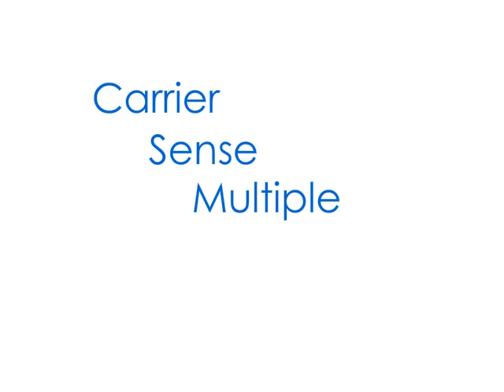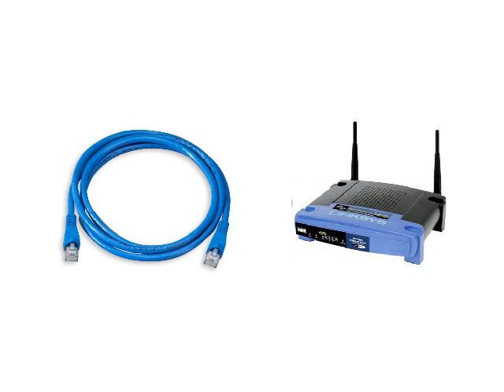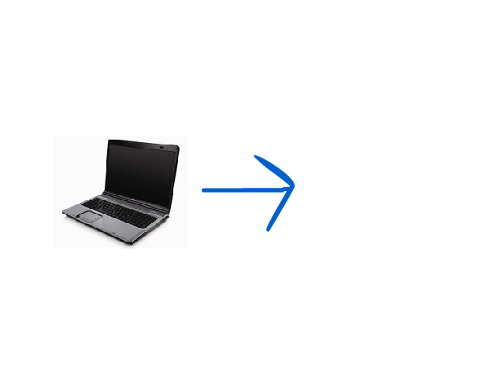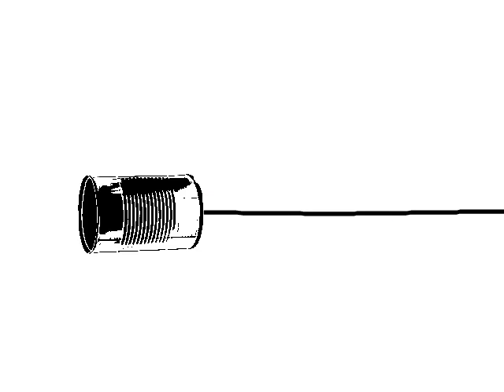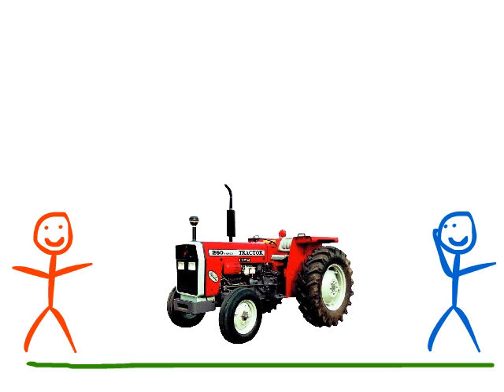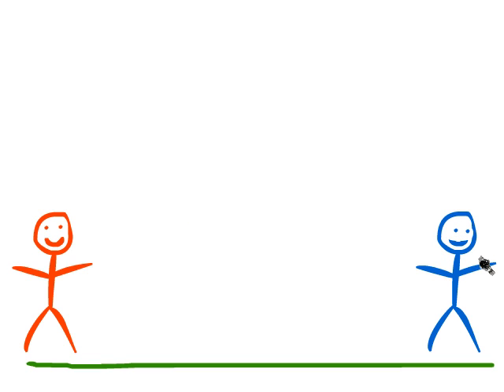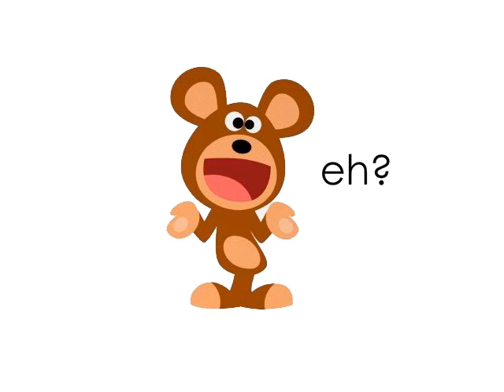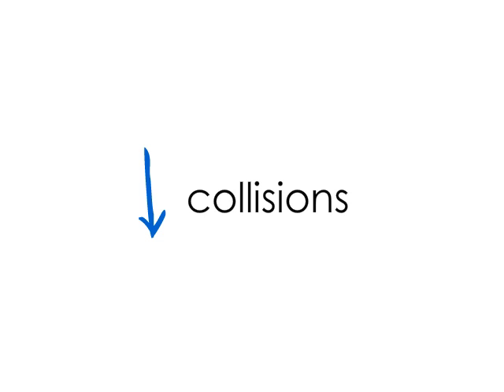CSMA/CD vs CSMA/CA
Flash animation on the differences between CSMA/CD and CSMA/CA for CISC250 final project.